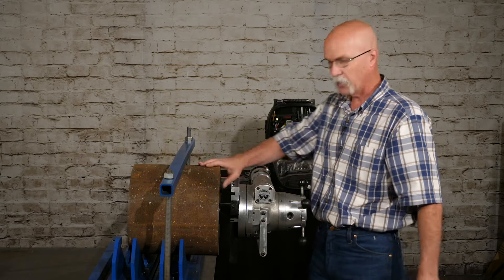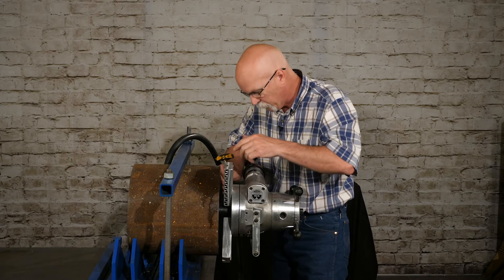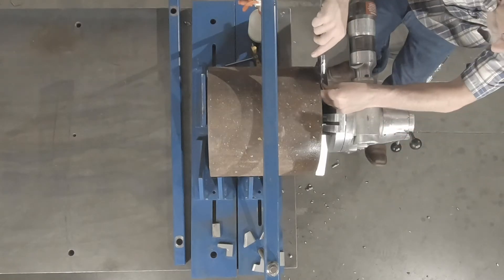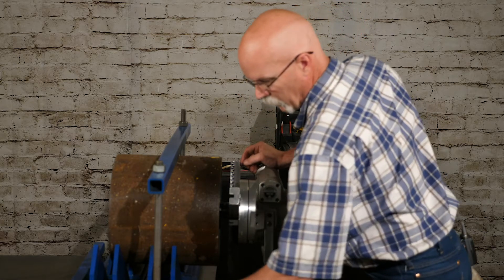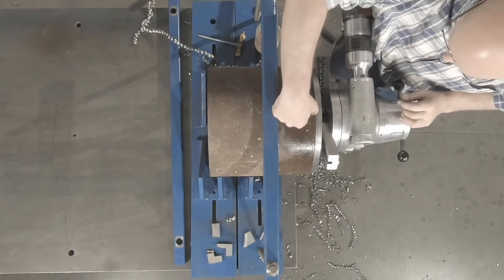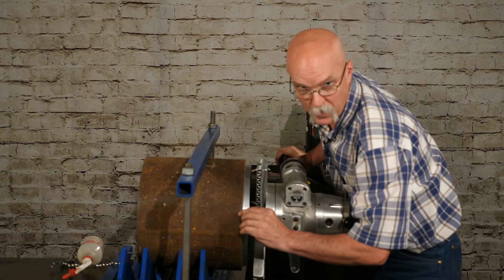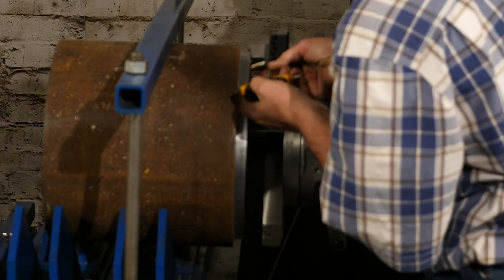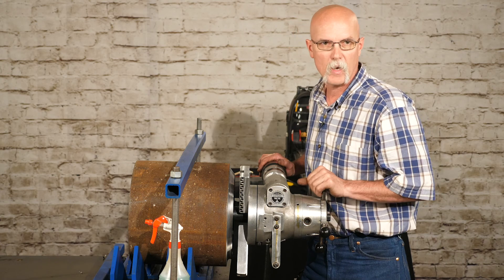214B BEVELMASTER™ Demonstration | Tri Tool Technologies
Pat Parker is back at it again, this time giving you a full demonstration on how the 214B BEVELMASTER™ works.

This tool is all about:
✅ Simultaneous facing, beveling and counterboring with full viewing of machining operations
✅ Torque key adjustment on the mandrel preventing backlash and vibration = smoother cutting
✅ Maximum strength and machine life.

The 214B BEVELMASTER™ is THE industry workhorse for machines in this class.